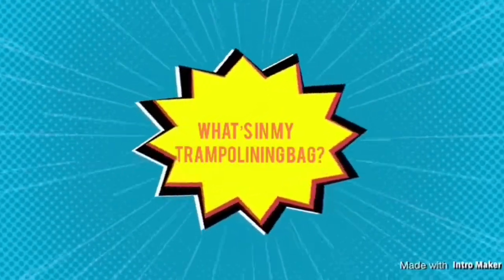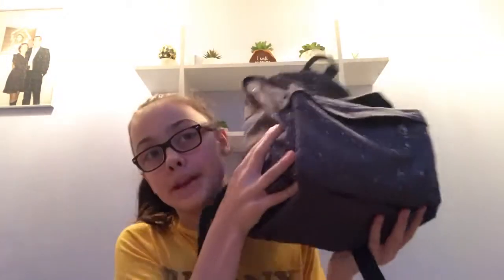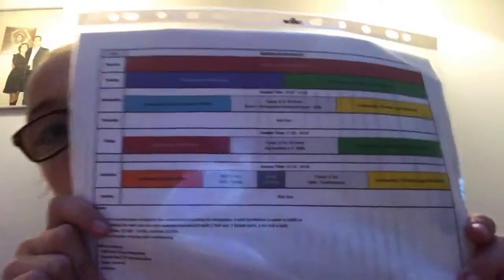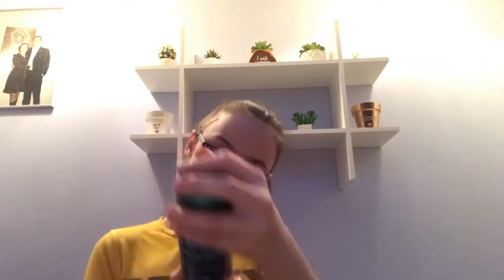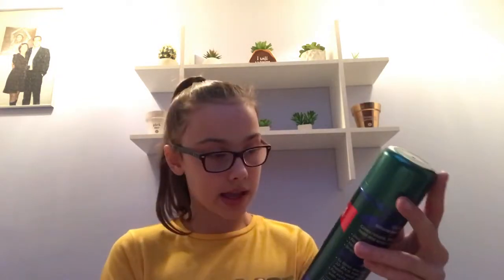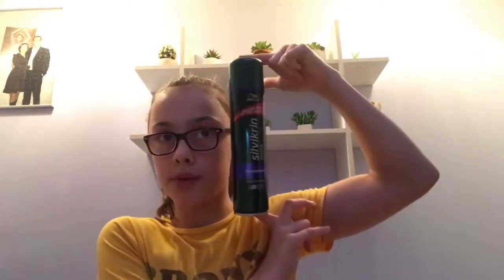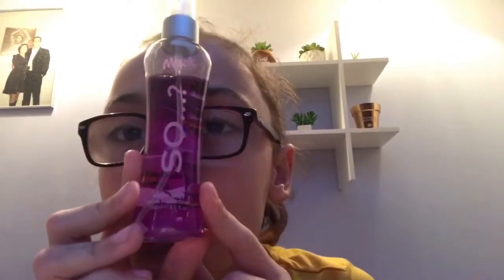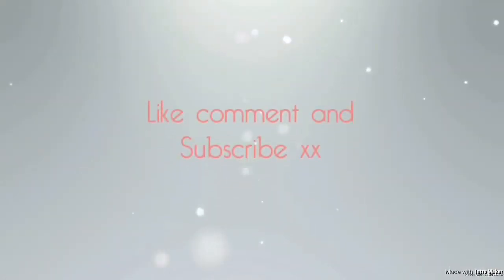What’s in my trampolining bag?🤷‍♀️